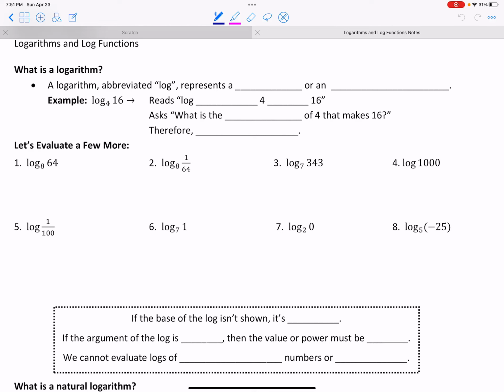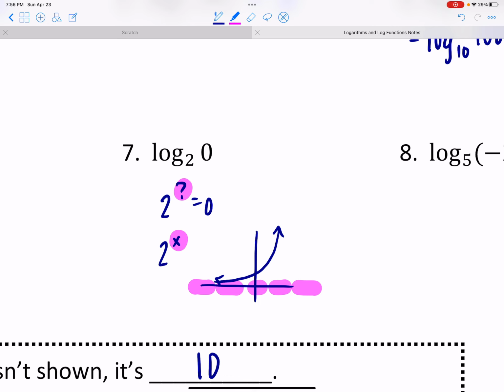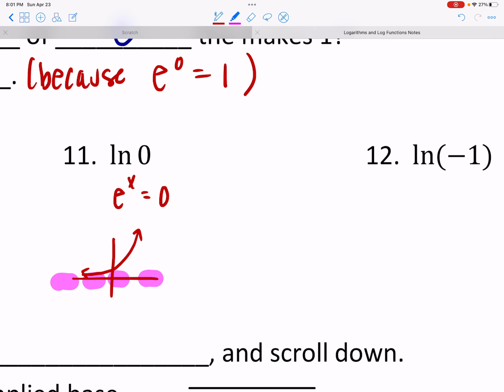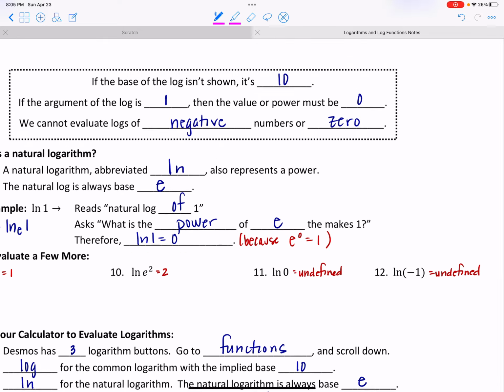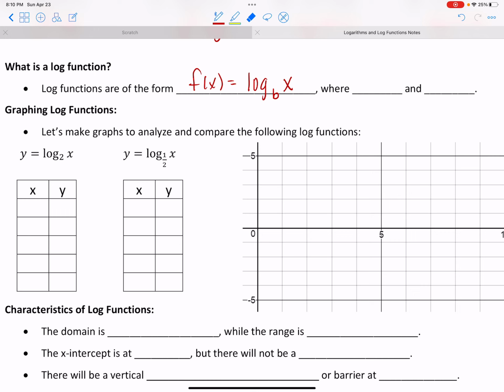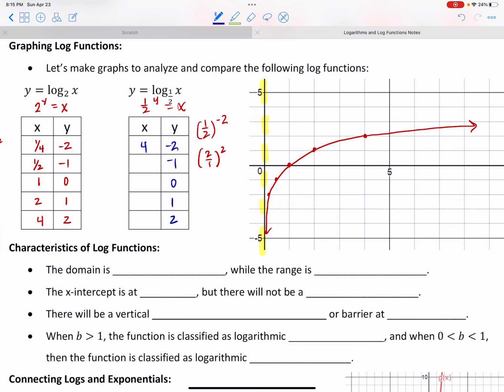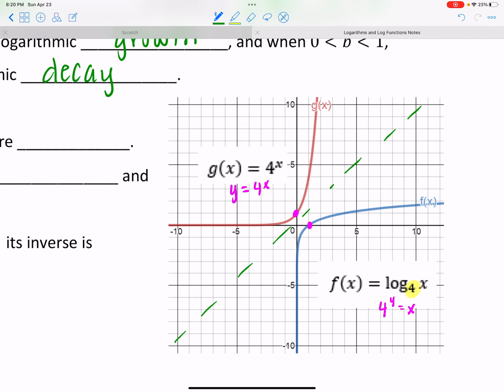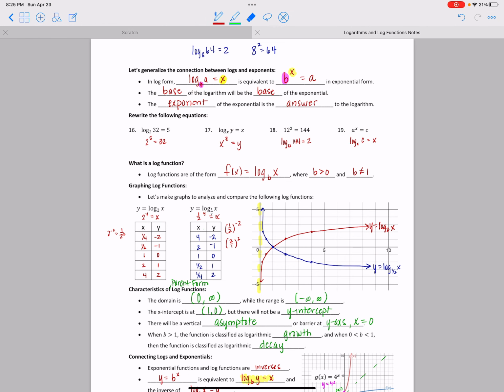Logarithms and Log Functions